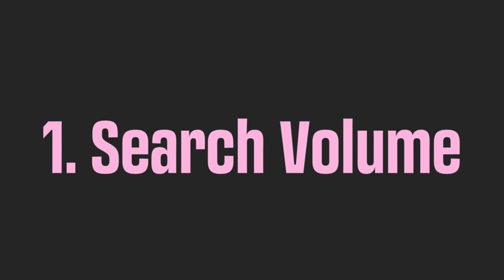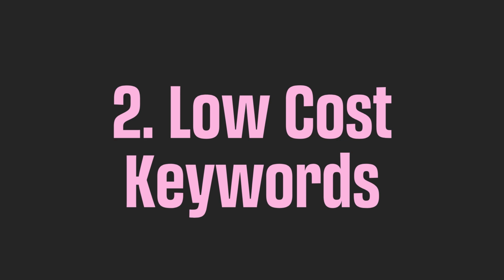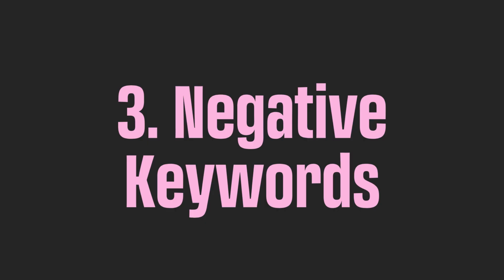Finetune Your PPC for Success | ROAR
Get your Free Guide today!

Once your PPC ads are up and running and you can see any flaws within your campaigns, it's time to optimise. In this video, Ollie runs through our top tips to fine-tune and optimise your PPC.

ROAR Digital Marketing is a full-service digital marketing agency based in Newcastle offering an honest, straightforward and results-driven approach for our clients.

We are committed to demystifying the complications of digital marketing for our clients.